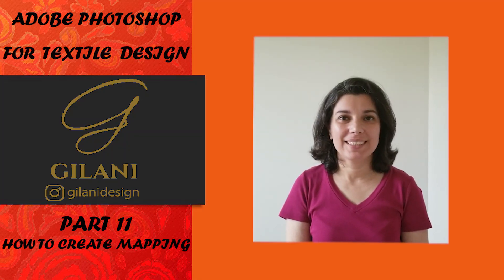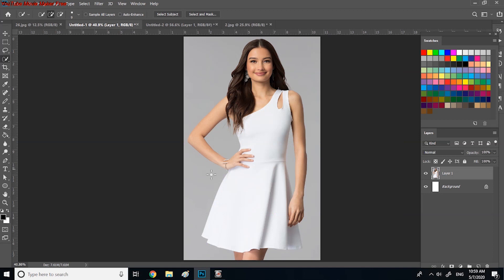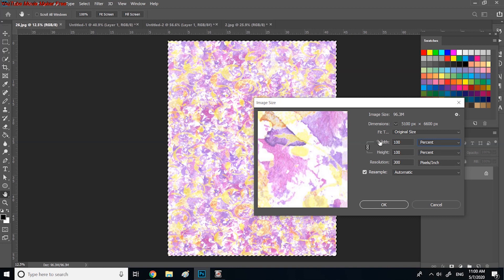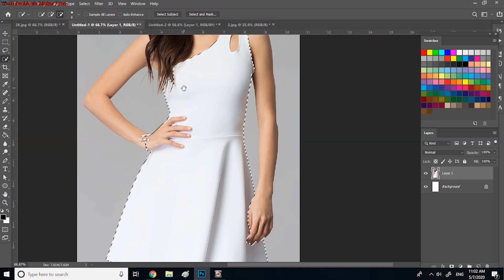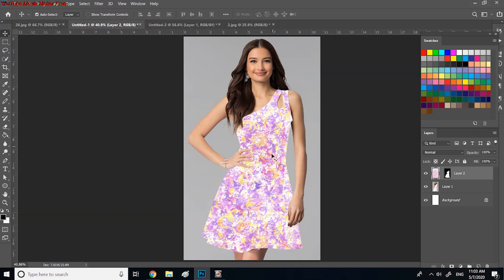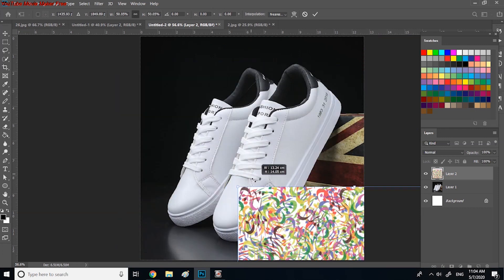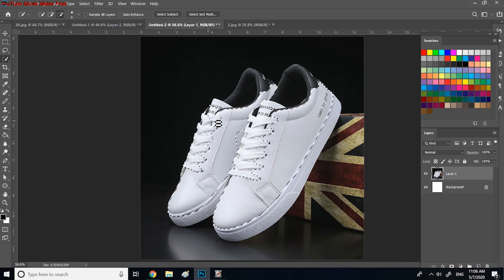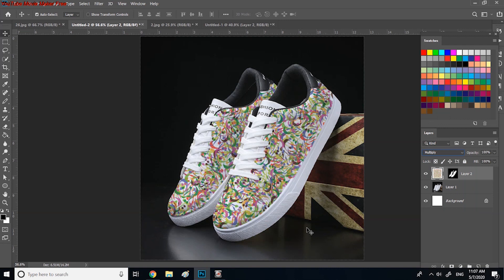Mapping your Design (Mock up)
In this Video I Teach how Put Your design on the real Product which means mapping Design or Mock up